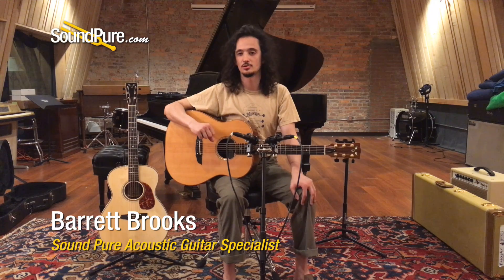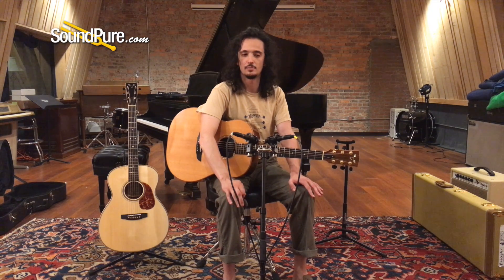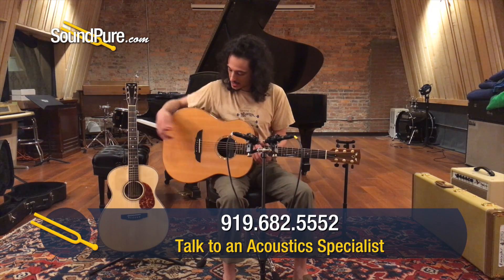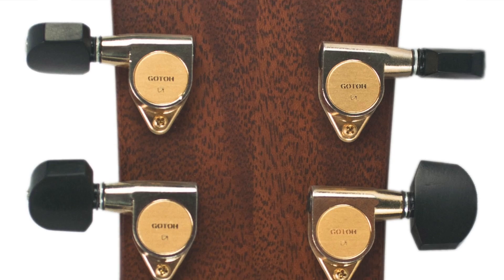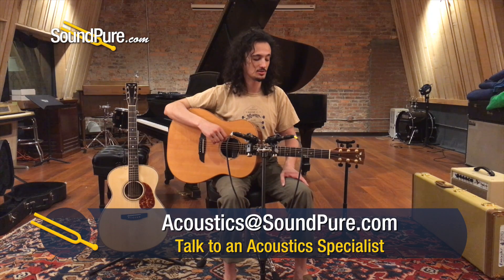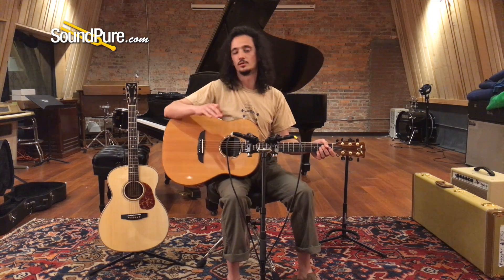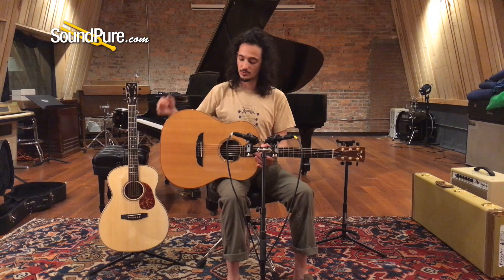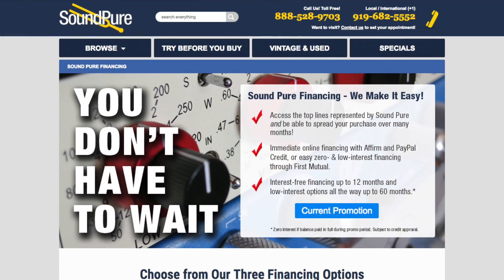Goodall 1987 Rosewood Standard RS310 (Used) Quick n' Dirty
In this video, Sound Pure acoustic guitar specialist Barrett Brooks describes and demonstrates the Goodall 1987 Rosewood Standard RS310. This guitar features a Sitka Spruce Top and Rosewood Back & Sides.

This gear is available for our exclusive, free demo Try Before You Buy program.